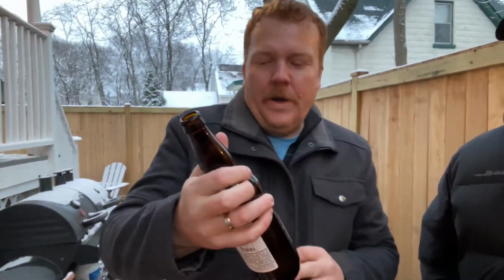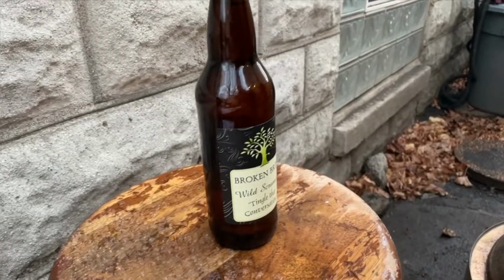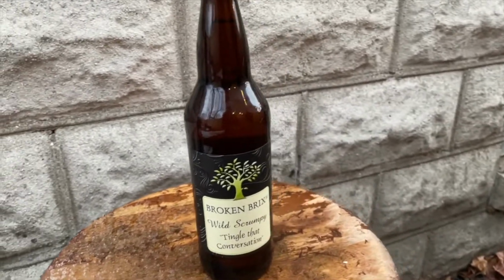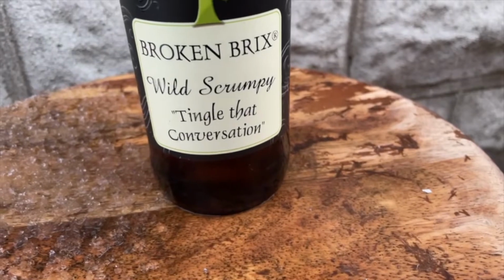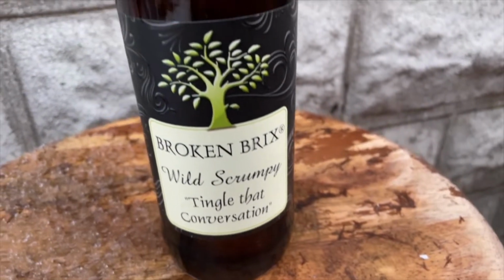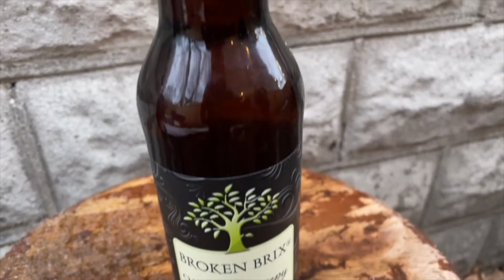*AWARD* Winning *CIDER* Blows us Away!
Broken Brix is a homebrew shop that Billy shops at! They were nice enough to send him home with a bottle of their fantastic cider that later won a SILVER MEDAL!